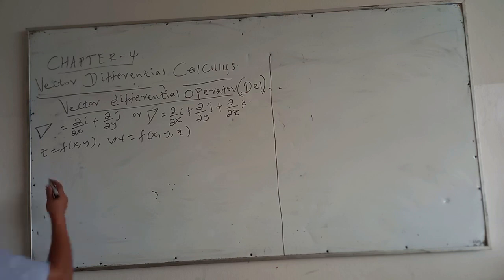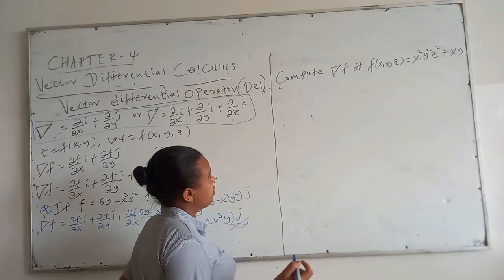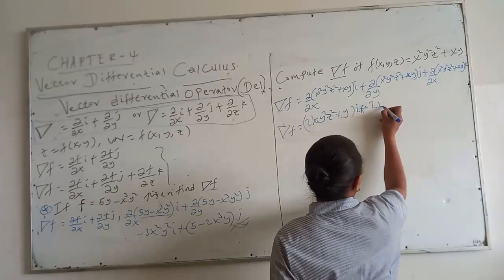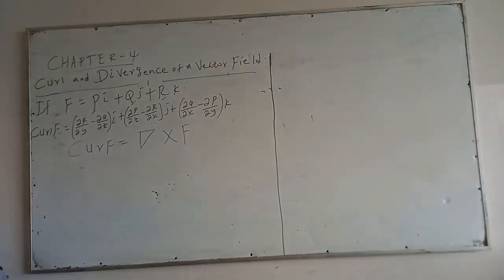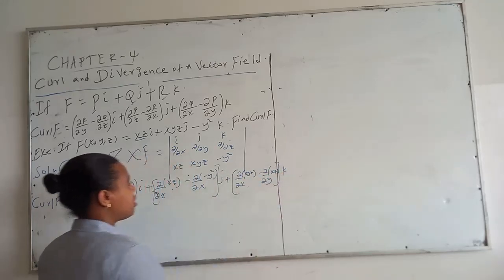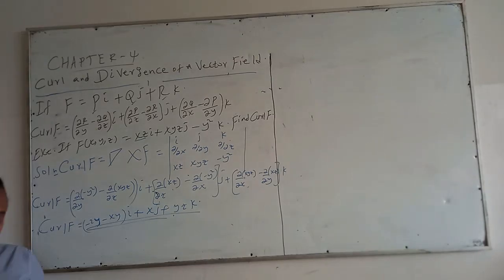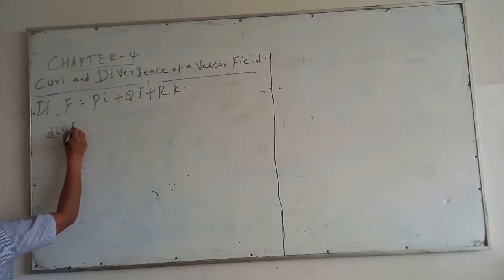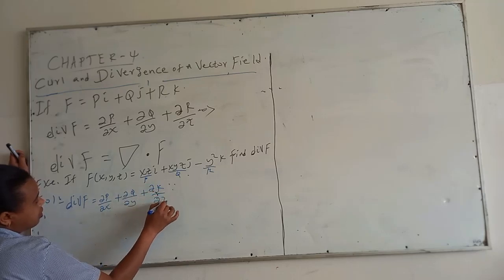GRADIENT, CURL, DIVERGENCE